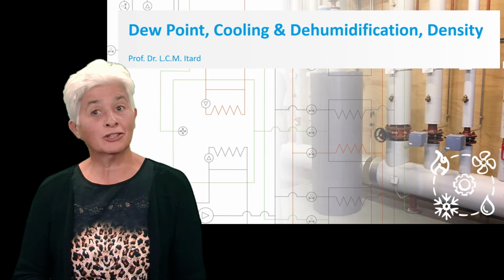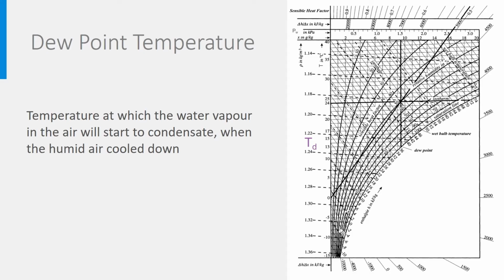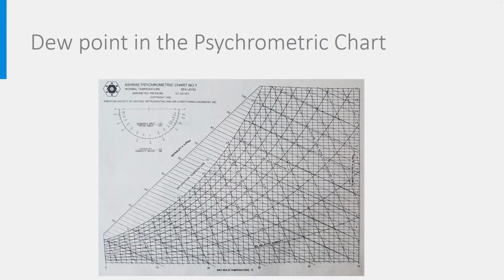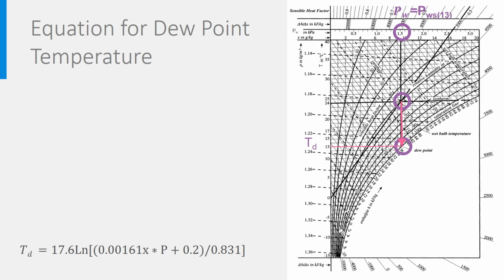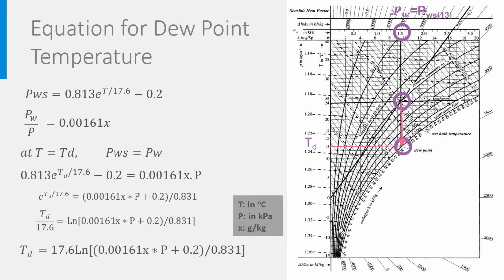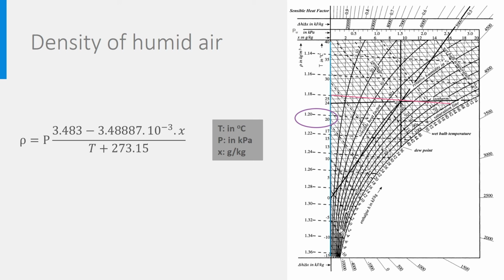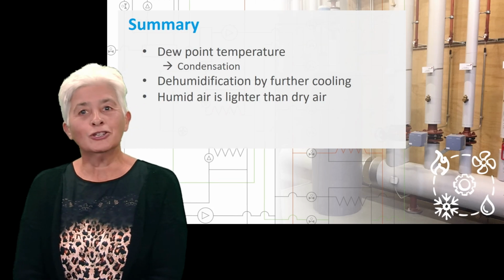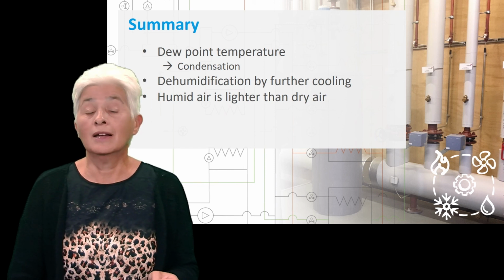ECObuild_4x_2021_Week_2_3_Dew_point_cooling_and_dehumidification_density-video